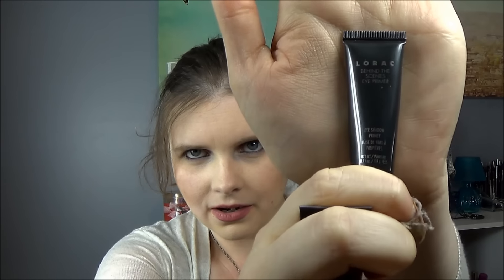Project 5 Pan: Update #1!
Project 5 Pan update! 5 items. All makeup.

C'mon in and take a look!

This is going to be an on-going, rotating Project Pan for as long as I feel like keeping it going!

Items mentioned:

=Lorac Behind the Scenes Eye Primer ~deluxe sample~
=Smashbox Pore Minimizing Primer ~deluxe sample~
= Maybelline Brow Drama
= Urban Decay Perversion mascara ~deluxe sample~
= Urban Decay 24/7 Concealer stick in DEA

Items finished:
= Hard Candy Sheer Envy primer ~deluxe sample~

Comments? Questions? Concerns? Requests? Please leave them below. I love hearing from you!

Thank you so much for taking the time to watch my video today. I truly appreciate it!

XOXO
Elle